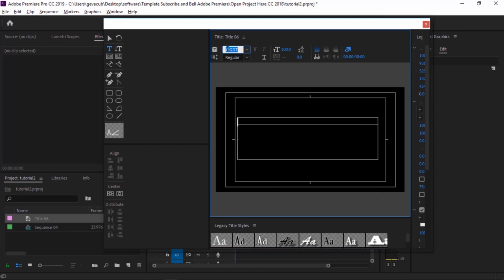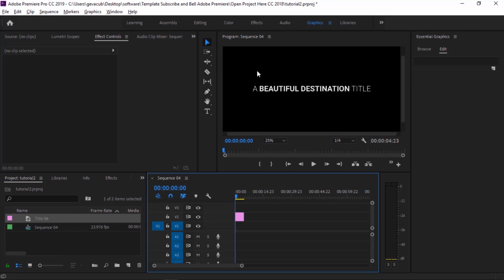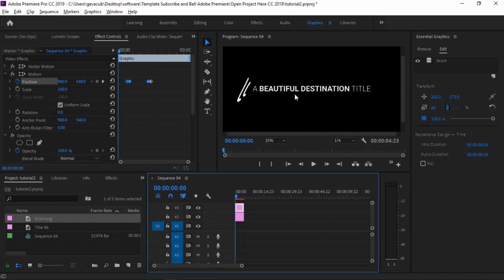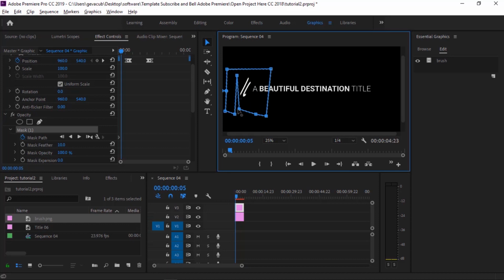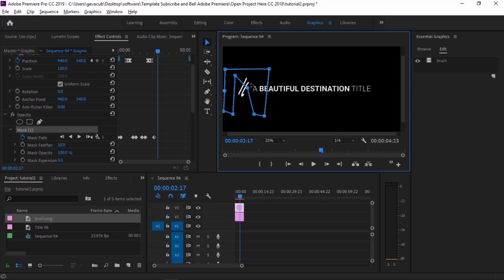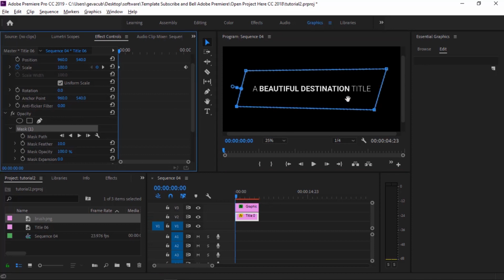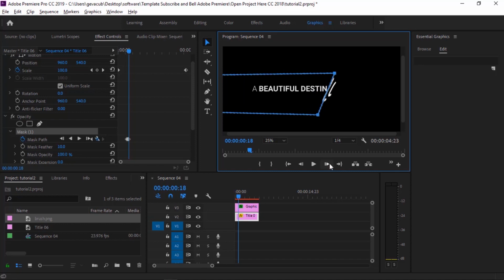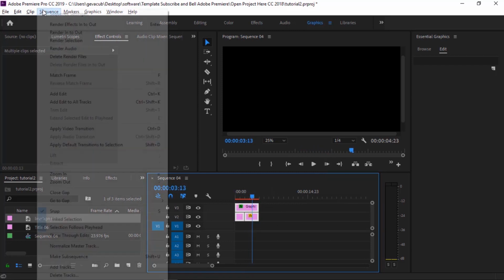WIPE TEXT EFFECT PREMIERE PRO TUTORIAL | Beautiful Destination Inspired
In this tutorial you will learn how to create like beautiful destination sliding text effect inspired by them.

I downloaded the brush file from ryanNangle tutorial on final cut pro and i tried to recreate one using premiere pro.